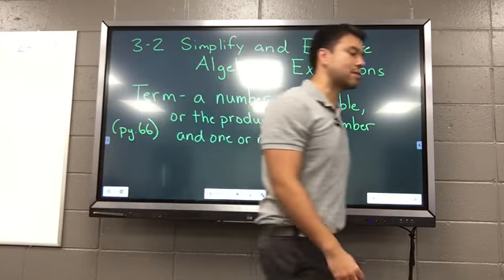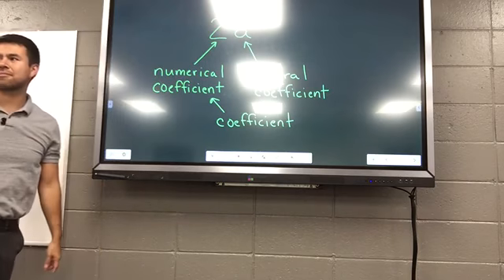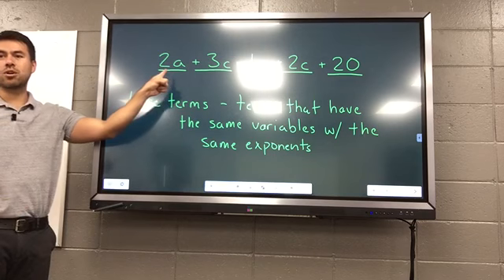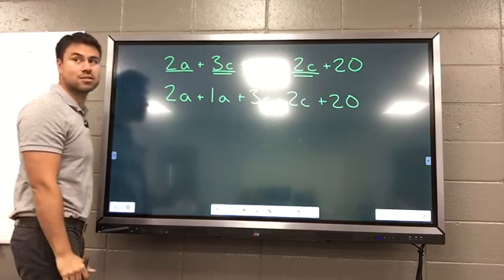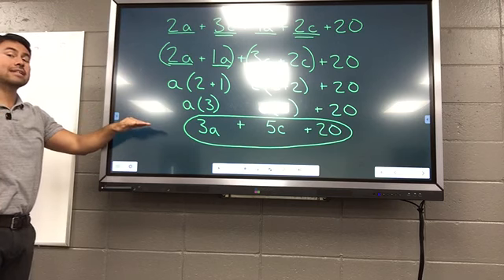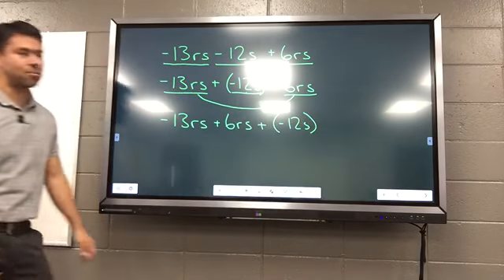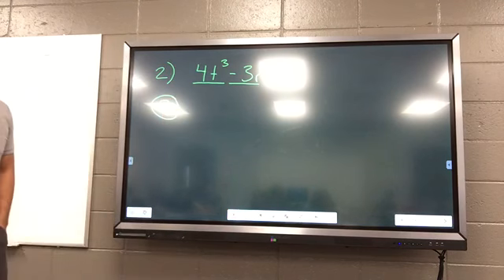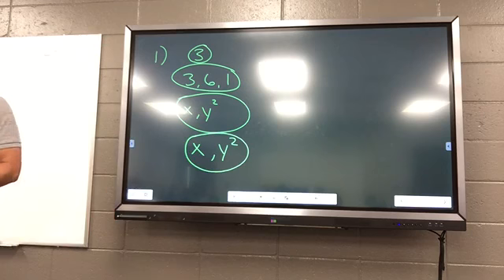Pre-Algebra (Lesson 3-2)